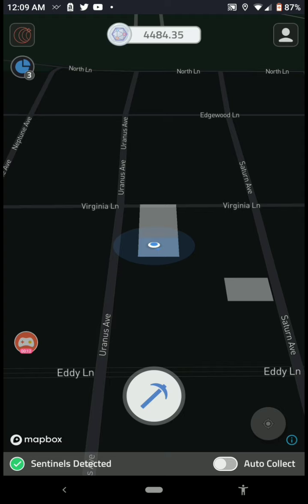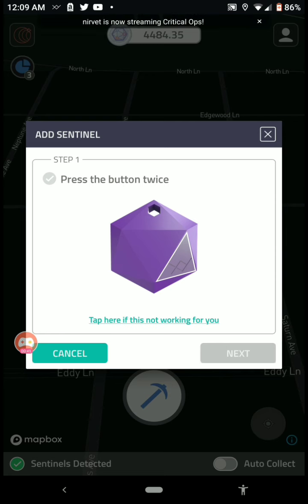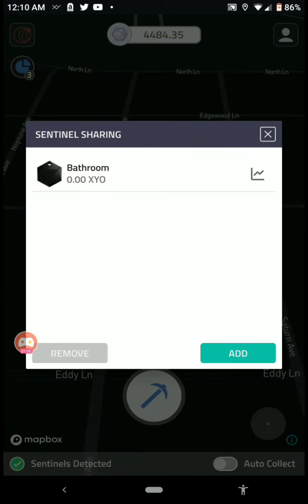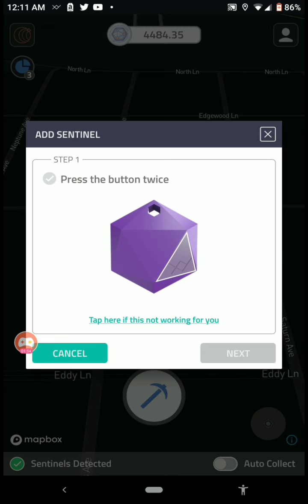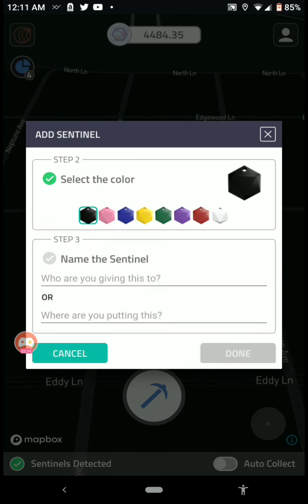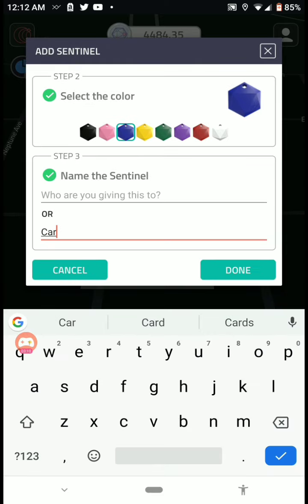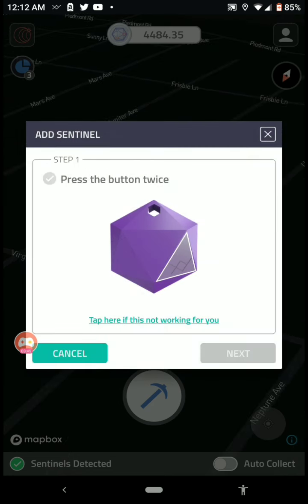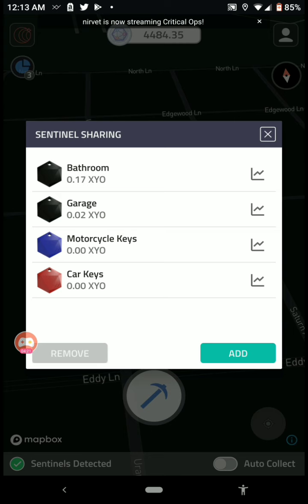How To Share XYO Sentinels With Friends & Earn Free XYO From Them - XYO COIN Sentinel Sharing Guide